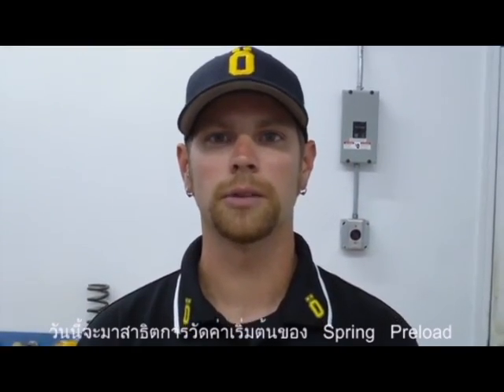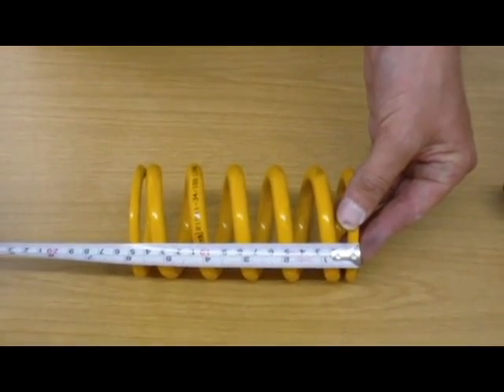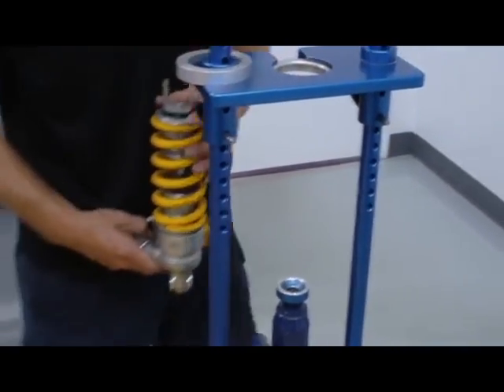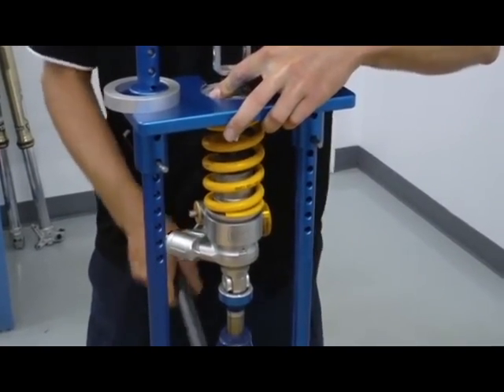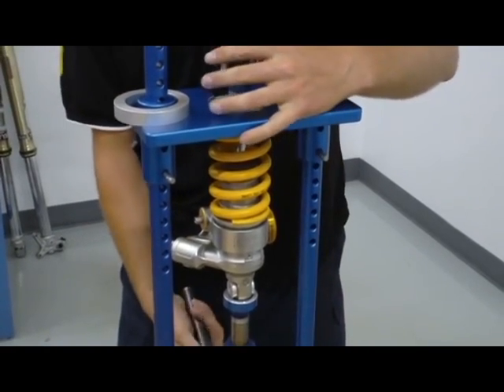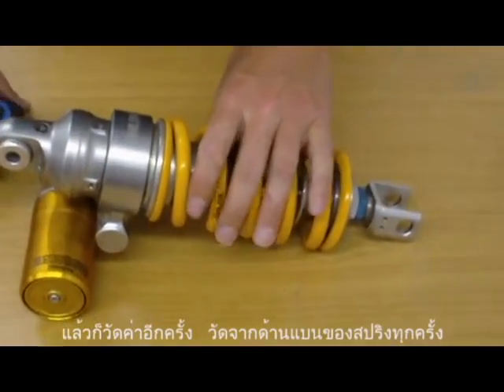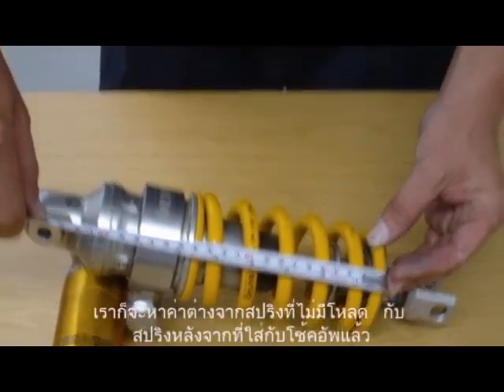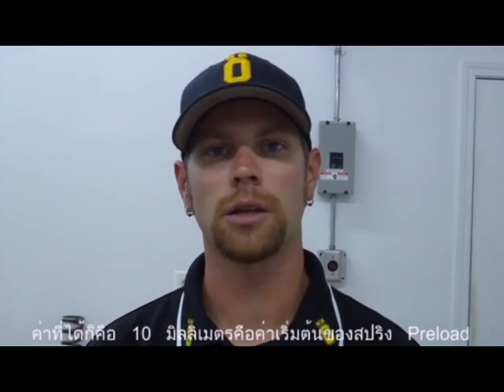Ohlins Shock Preload